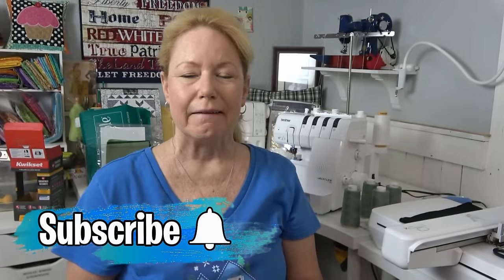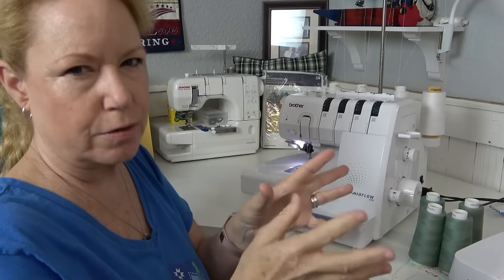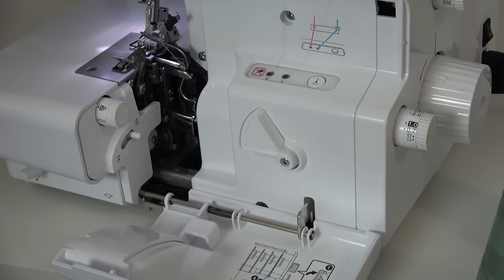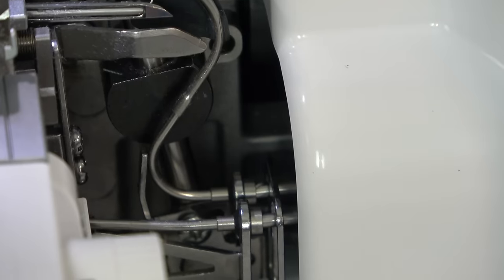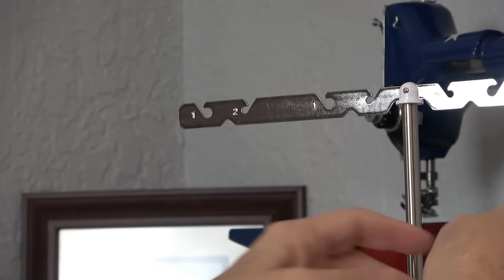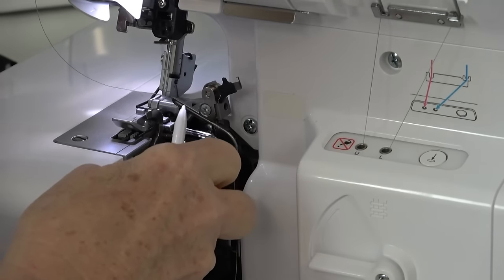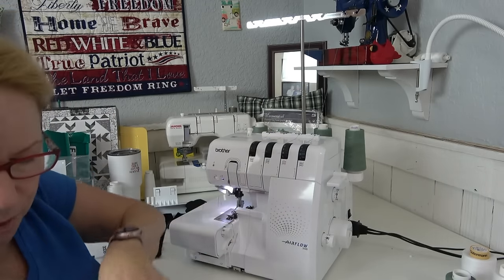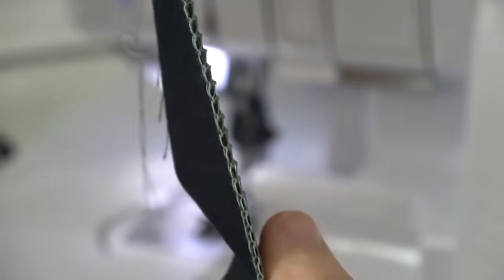How to Thread the Brother Airflow 3000 Serger. Easy Peasy!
In this video I'll show you how easy it is to thread the Brother Airflow 3000 serger.  Check it out at Sewing Machines Plus

Figurine Holder for Collectible Christmas

14414 US Hwy 87W, Ste 3, Box 114